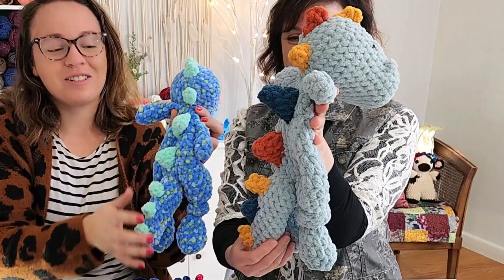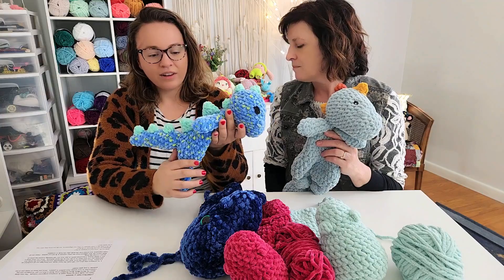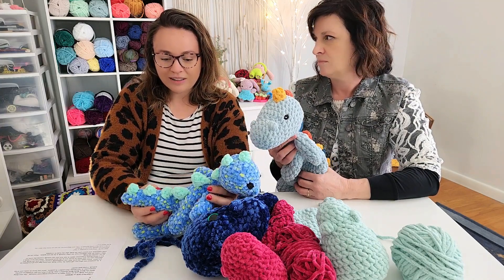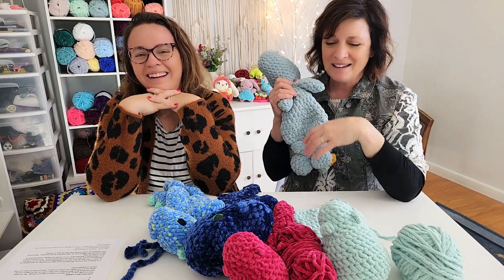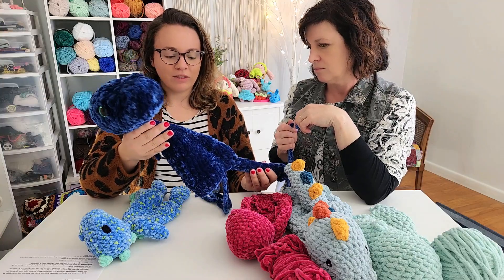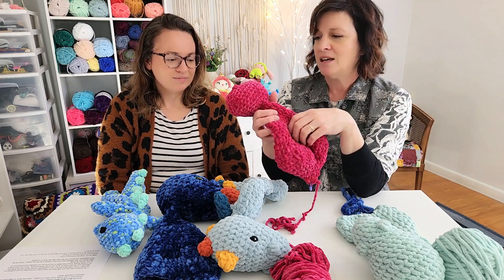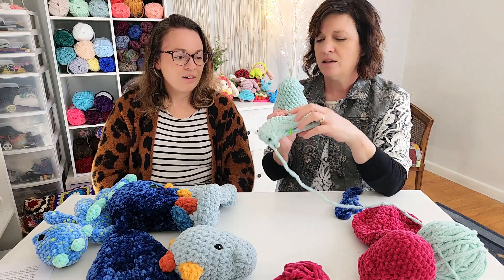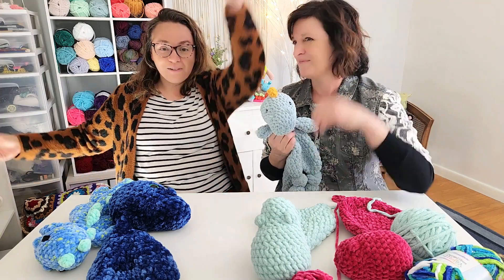The Jaw-Dropping Reality Behind Crocheting Dinosaur Plush Toys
We have lots of tips and a few challenges to share with you on these cute dinosaur plush toys.  But we think we bit off more than we could chew as our ambitious goals yielded meager results, and we found that our goals were easier said than done.
Discover the challenges we encountered crocheting these dinosaurs and the tips we have for construction and making them look cute.  If you love plush yarn and making toys for babies and kids this is the dinosaur crochet video for you!

The Supplies we recommend and use ourselves:
Ergonomic Crochet Hooks Set of 14
Ergonomic Crochet Hooks Set of 6
Yarn Swift
Ball Winder

Our Amazon Store